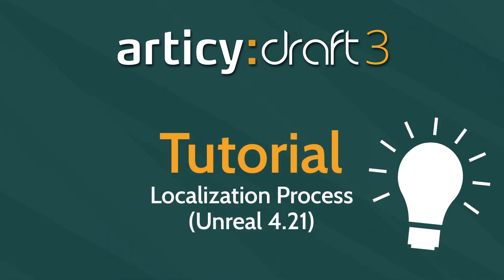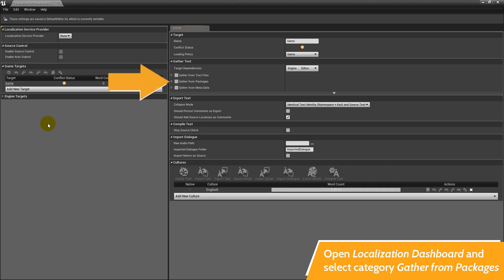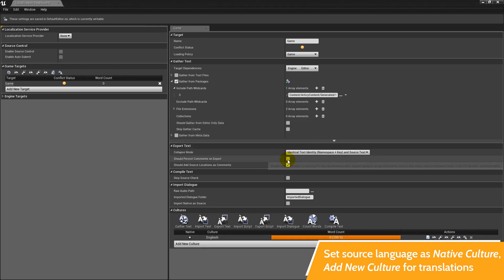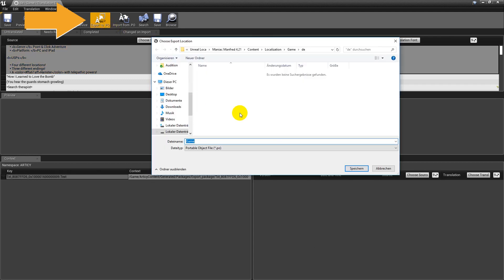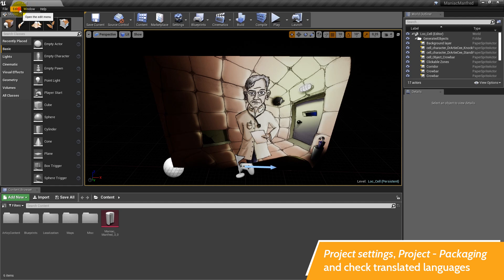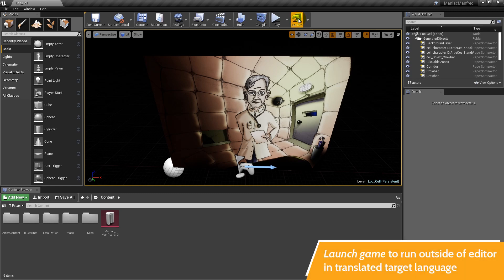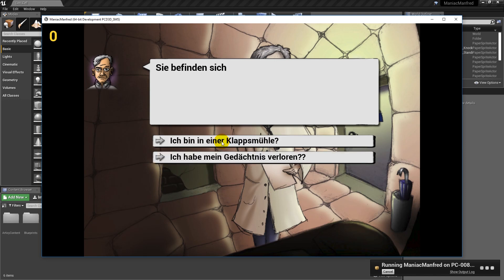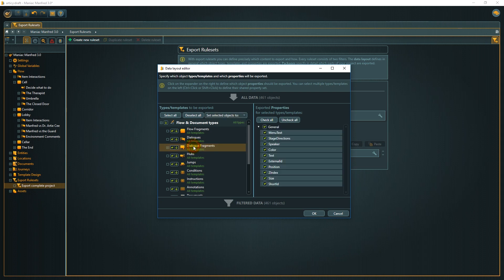articy:draft Localization solution for Unreal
In this video you will see a brief overview of how to use the Unreal 4.21 localization features.

If you want to base your localization data on the strings in the assets generated by the articy importer for Unreal, and are already proficient with the Unreal localization features just add the path "Content/ArticyContent/Generated/*" to the 'Include Path wildcards' array.

If you are using the Unity engine and are looking for a localization solution with articy:draft take a look at this video

If you are looking for an engine independent solution this video might be interesting for you